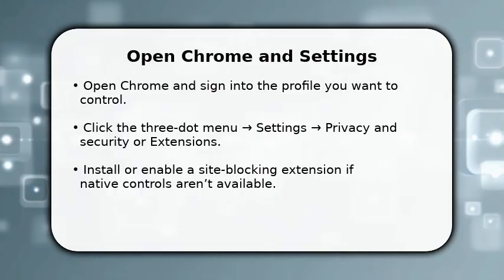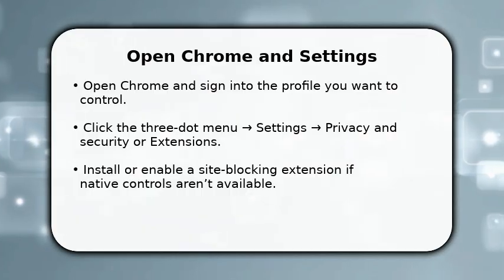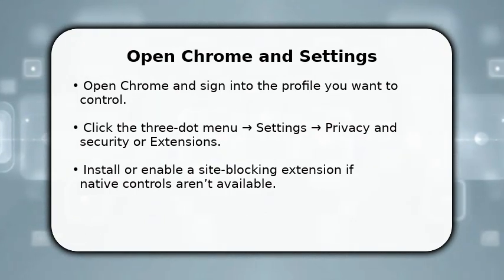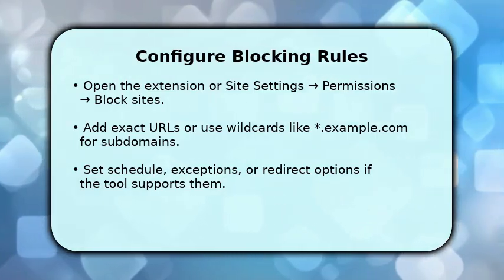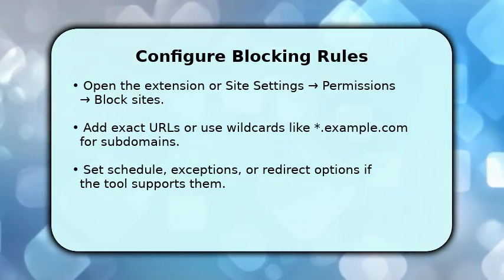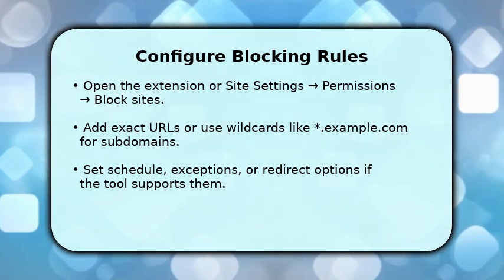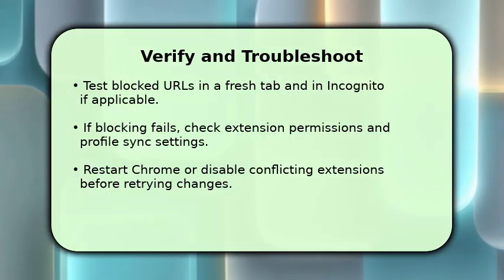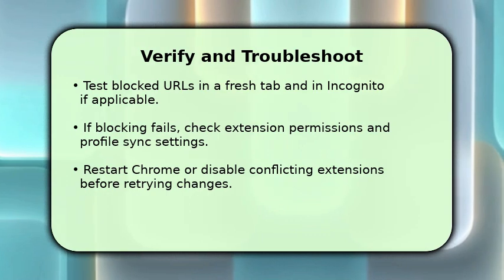How to Block Pages in Chrome - Step by Step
Learn the quick and easy steps to block pages in Google Chrome for a safer browsing experience. This video guide takes you through each step, ensuring that unwanted sites are kept out of your view.